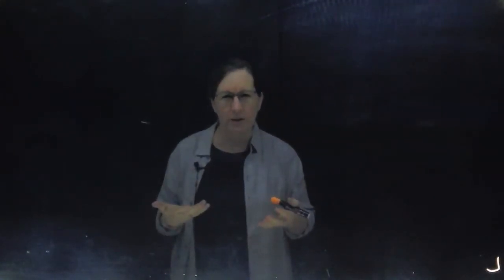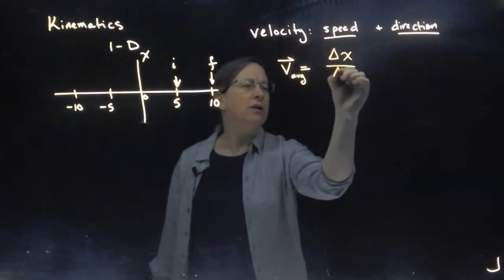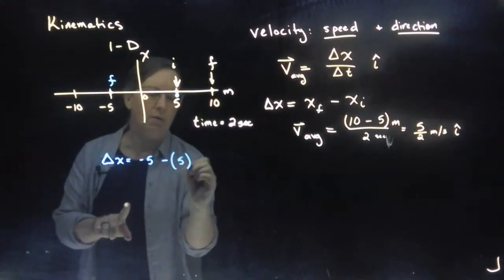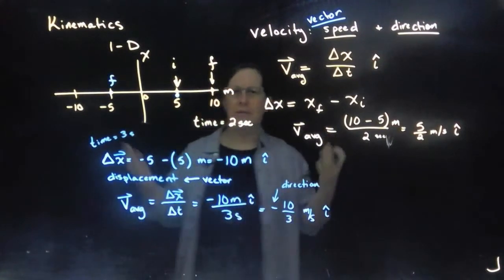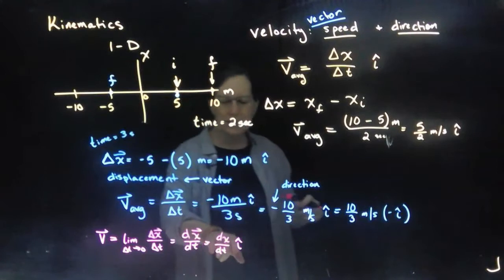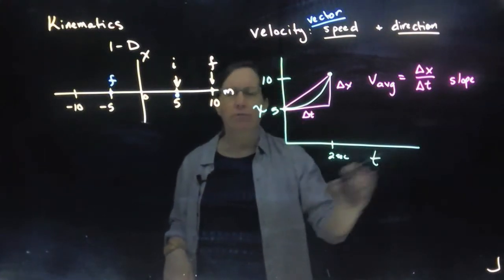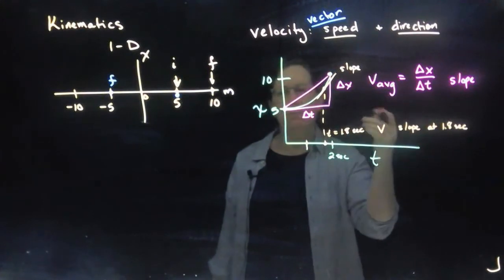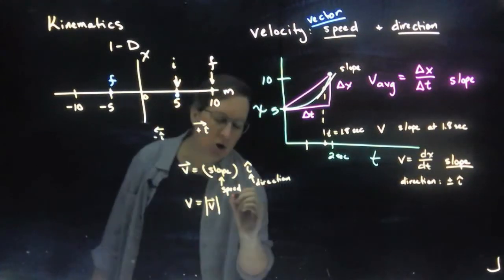Kinematics 1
Average and instantaneous velocity. OpenStax Sections 3.1 and 3.2